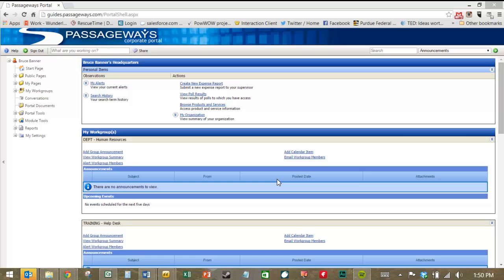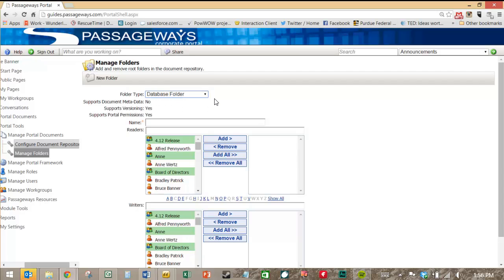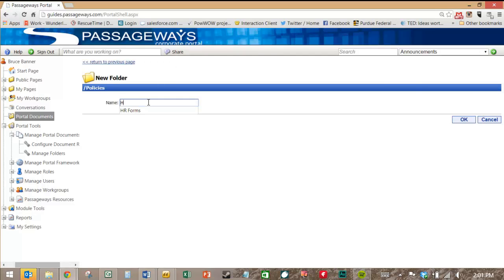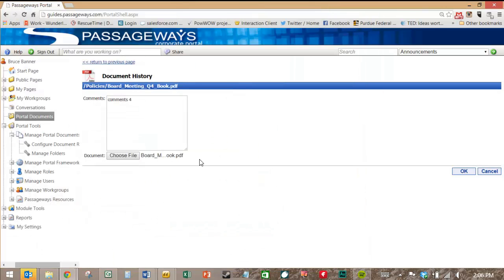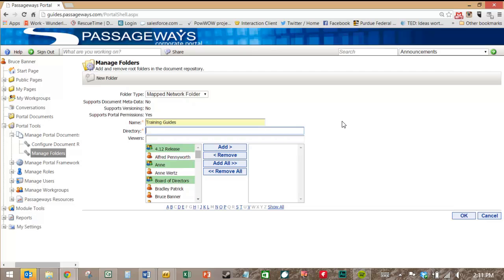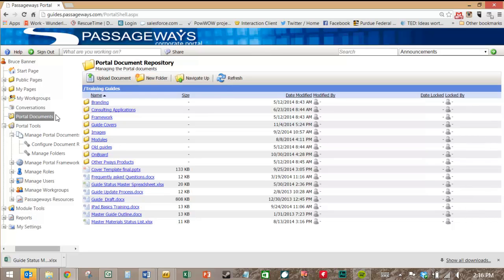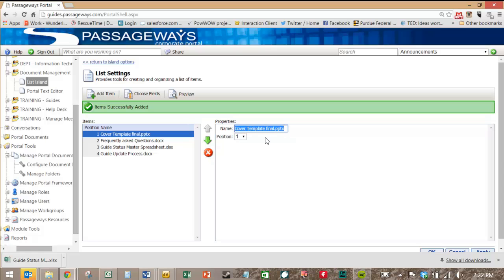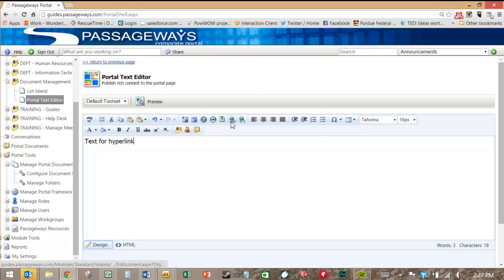Recording: Document Management Training